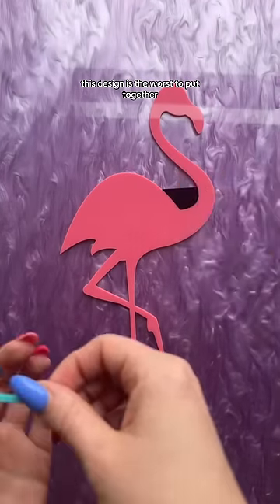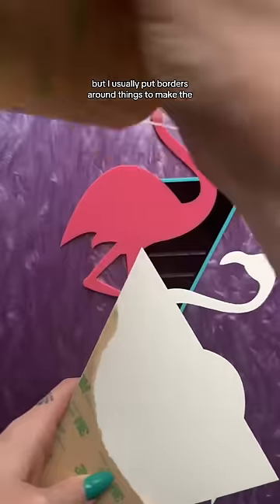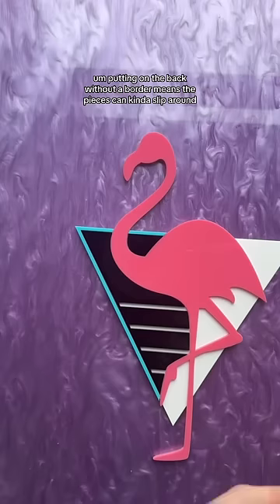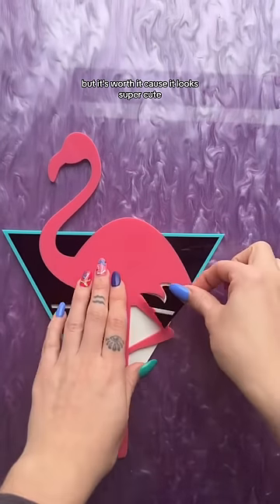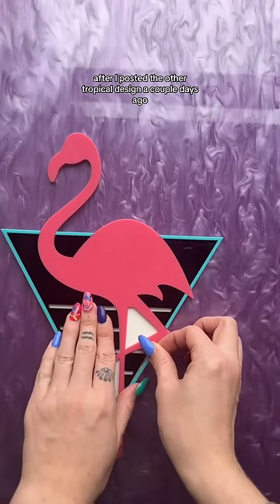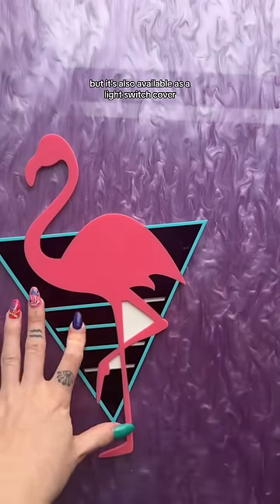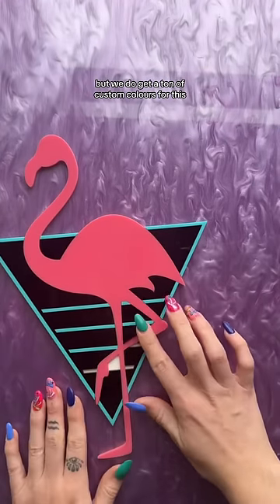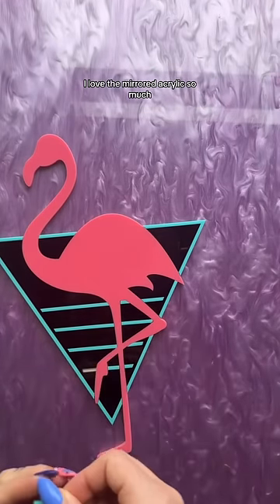My Least Favorite Design to Piece Together lol